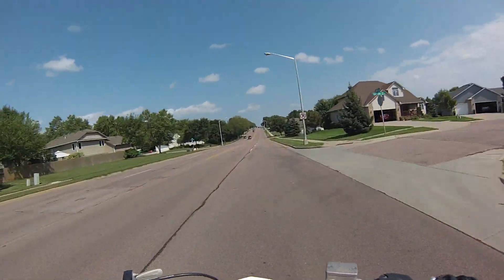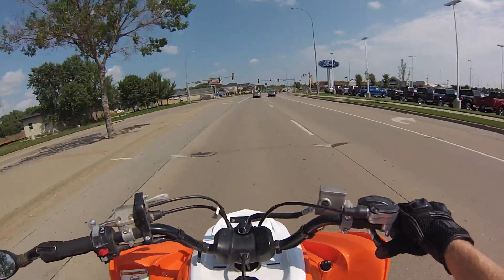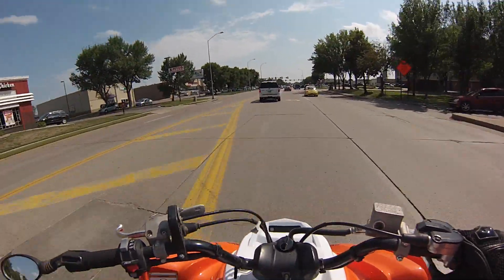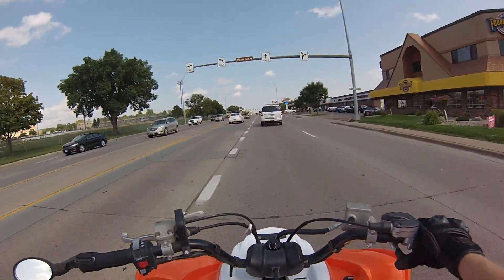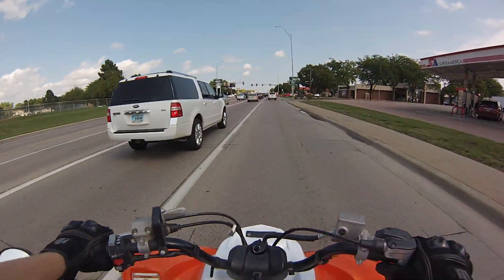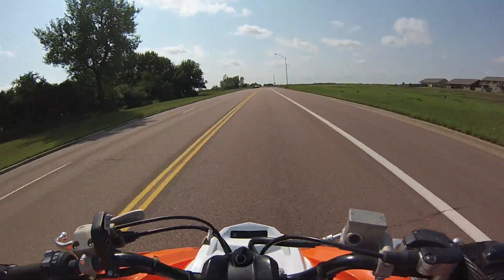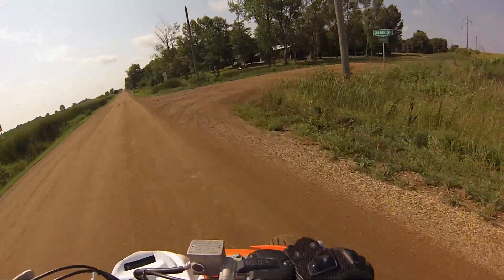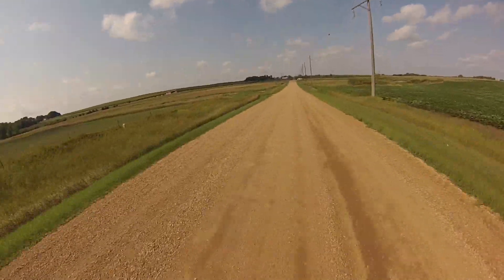Top 5 Quad Mods!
**Power Commander
**Skid Plate
**Wheel Spacers